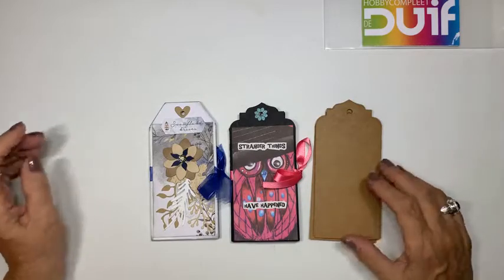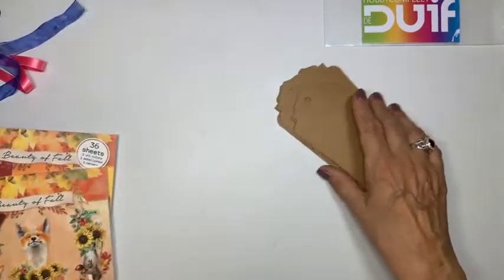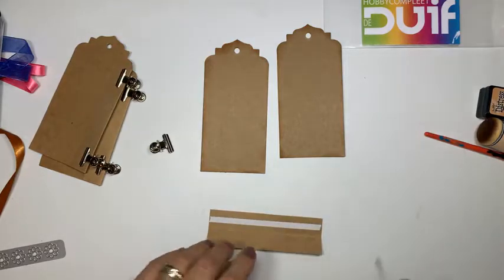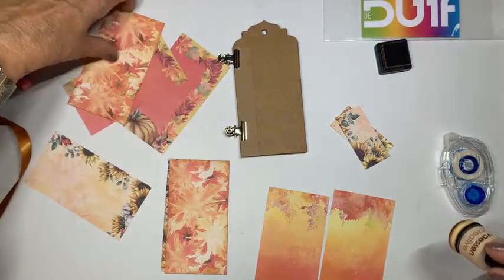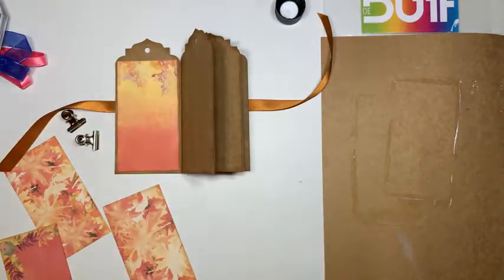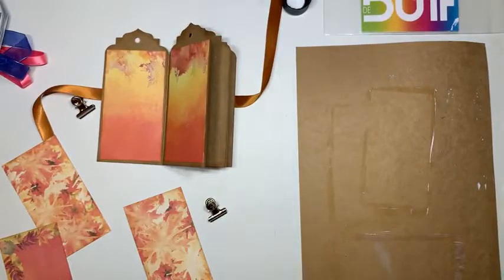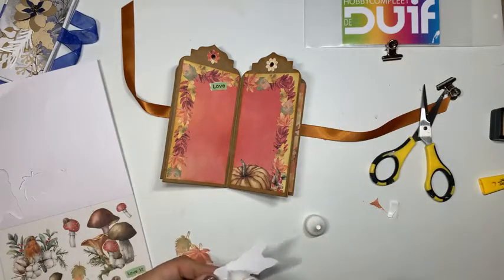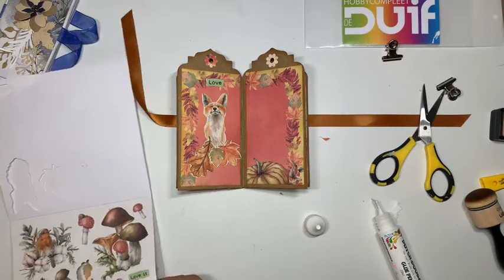Tagblocks van StudioLight.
Hoe maak je een leuk boekje met de tagblokken van StudioLight.